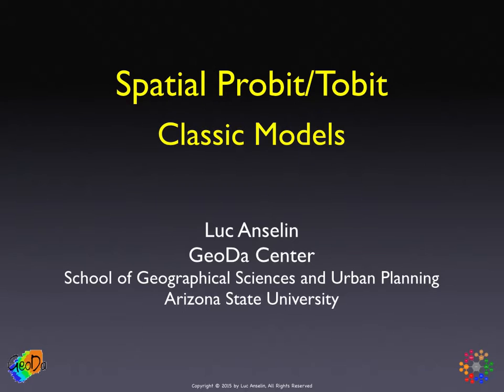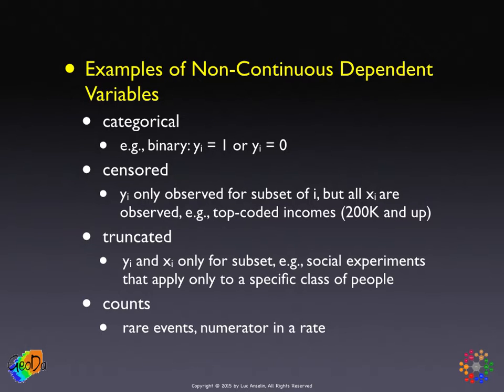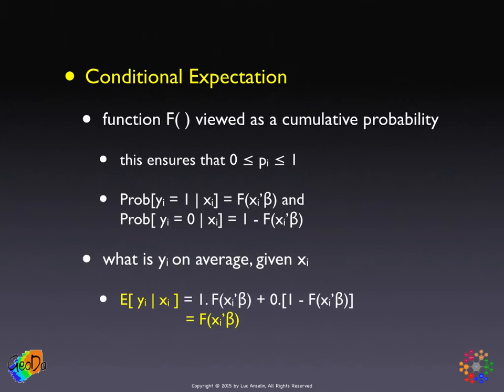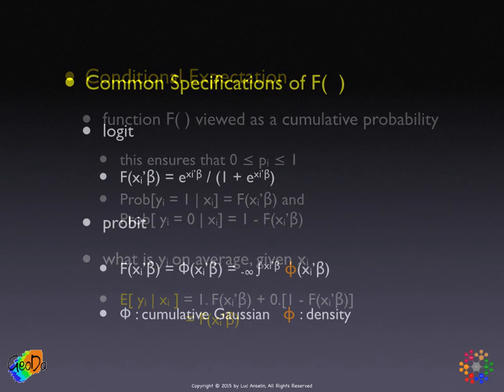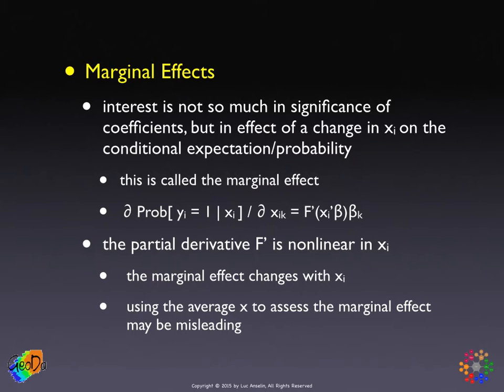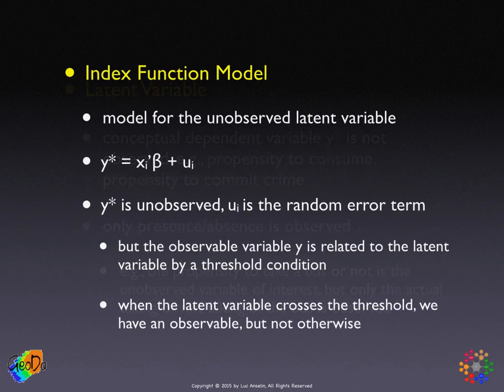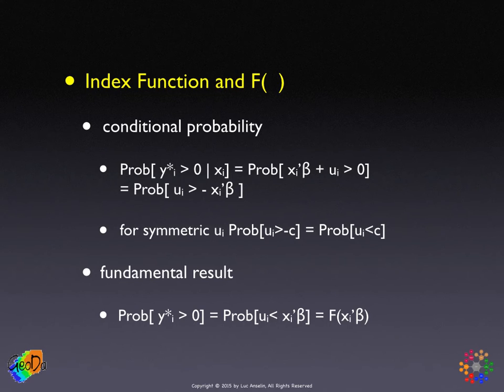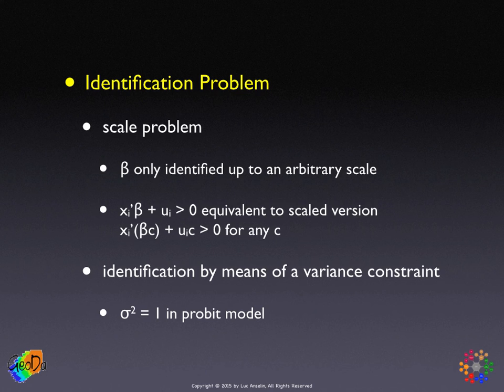Classic Probit / Tobit Models I